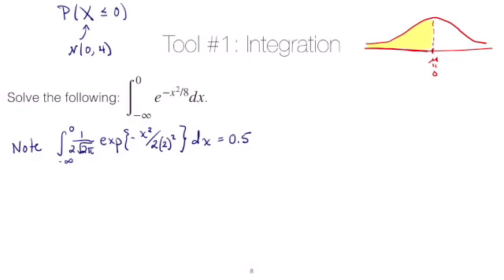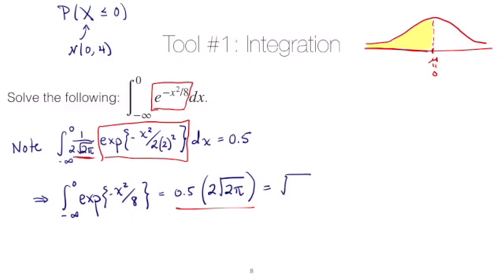STAT 4520 Unit #2: Integrating without integrating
Example of using probability to compute integrals!